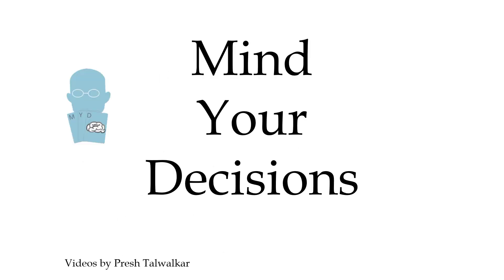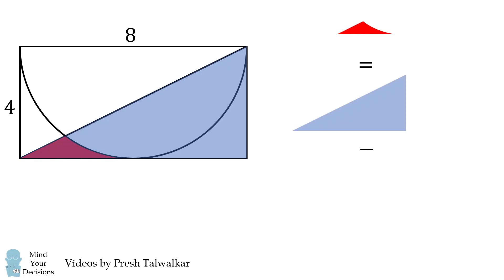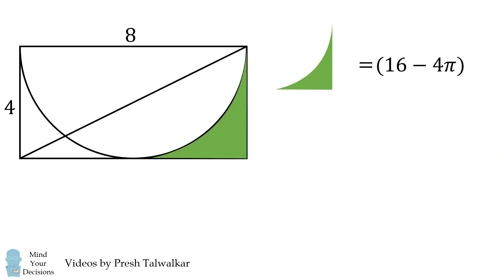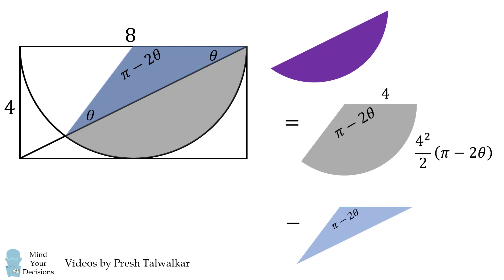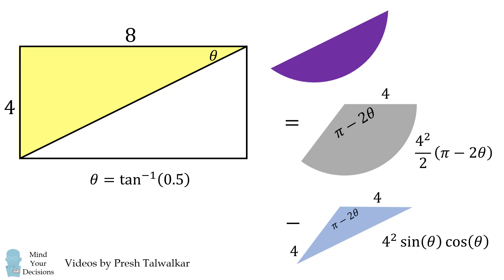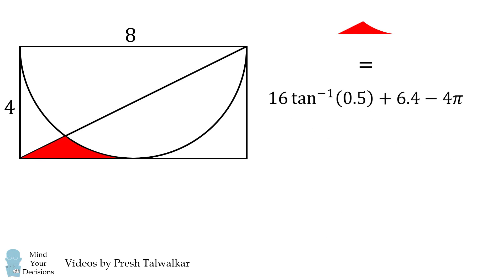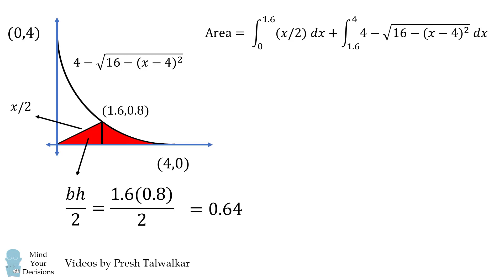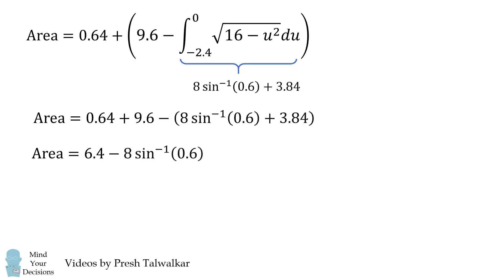How To Solve This Viral Math Problem From China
This is harder than it looks!

Many people found a possibly easier way too! Here's a video I made about that method